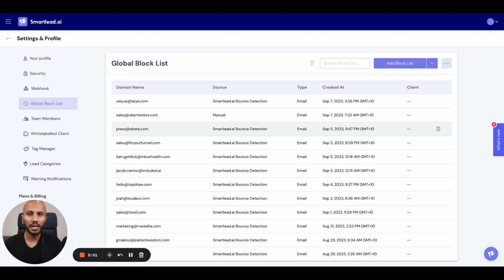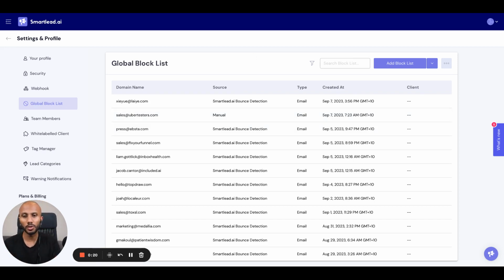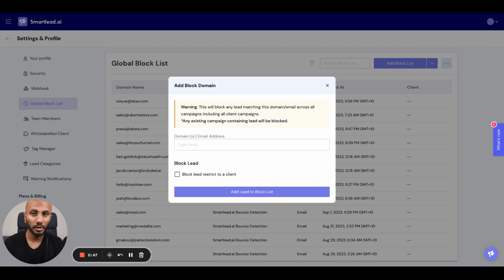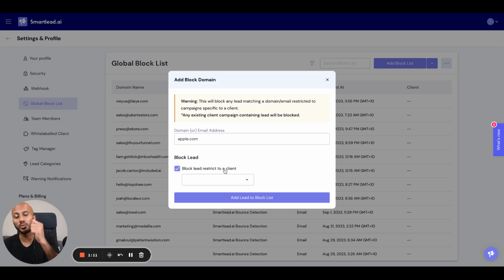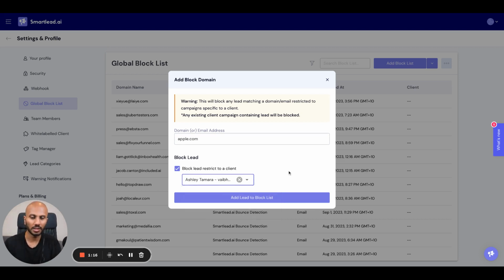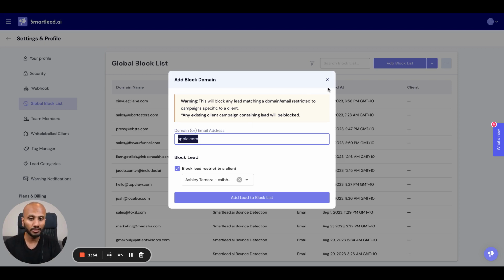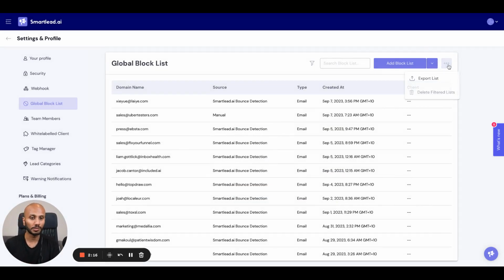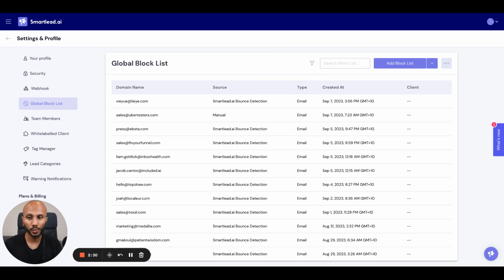Why The Hyper Flexible Global Block List is a GAME CHANGER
Welcome to an enlightening tutorial on harnessing the potential of the Hyper Flexible Global Block List! In this video, we'll explore how you can utilize the versatile features of our Global Block List to elevate your cold email campaigns. Discover how you can block individual leads, entire domains, upload CSV lists, automate block list management with the API, tailor block lists for specific clients, and even dynamically remove leads from campaigns if they're added to the global block list.

🔍 What's Explored in This Video:
👉 The Power of the Global Block List in Personalization
👉 Blocking Leads and Entire Domains with Ease
👉 Streamlining Block List Management via CSV Uploads
👉 Harnessing Automation with the API
👉 Client-Specific Block Lists for Niche Targeting
👉 Dynamic Lead Removal for Error-Free Campaigns

Ready to take control of your email outreach and enhance personalization while maintaining compliance? Let's dive in!

Discover how the Global Block List can play a pivotal role in personalizing your outreach efforts and enhancing engagement.

Learn how to effortlessly block specific leads or entire email domains, ensuring precision in your targeting.

Explore the convenience of managing your block list through CSV uploads, saving you time and effort.

See how you can automate block list management using the API, streamlining your workflow and ensuring up-to-date suppression lists.

Discover the flexibility of tailoring block lists to specific clients, enabling you to serve multiple clients in the same niche with ease.

Learn how dynamic lead removal ensures your campaigns remain error-free by removing leads added to the global block list midway through a campaign.

Join us in this video to unlock the full potential of the Hyper Flexible Global Block List, and take your cold email campaigns to new heights!